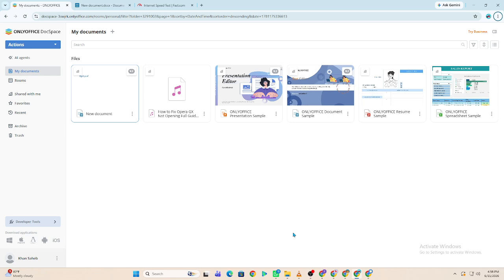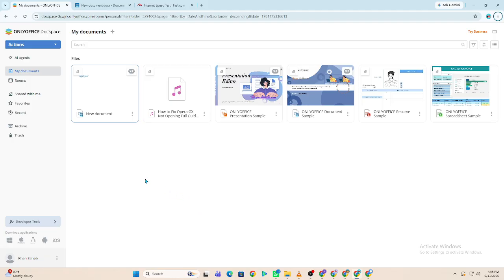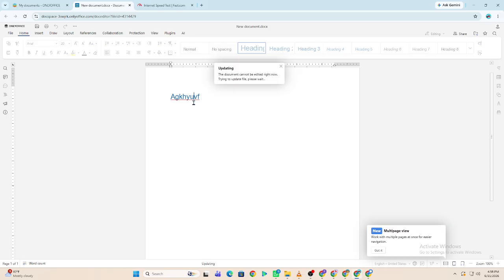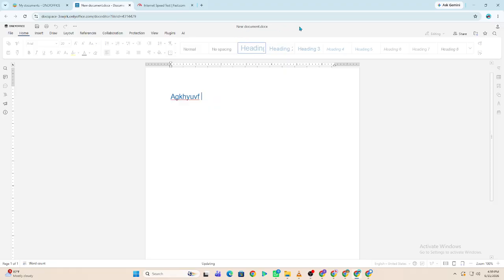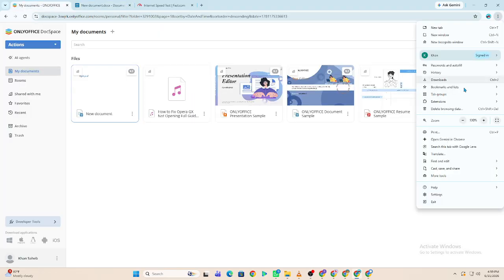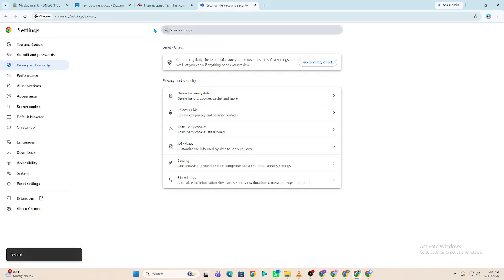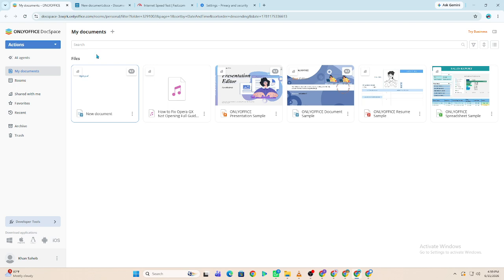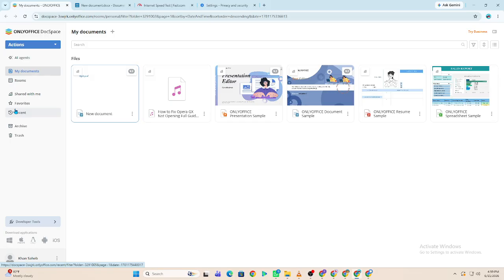How to Fix OnlyOffice Fonts Not Showing Full Guide 2026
Learn how to fix OnlyOffice fonts not showing issues with this complete 2026 step-by-step guide. Discover how to troubleshoot missing font problems, resolve browser cache and rendering issues, fix document compatibility errors, install or replace fonts, and restore proper text display in OnlyOffice documents.